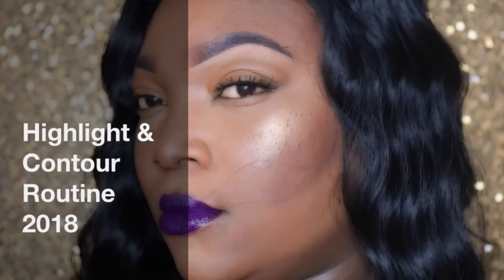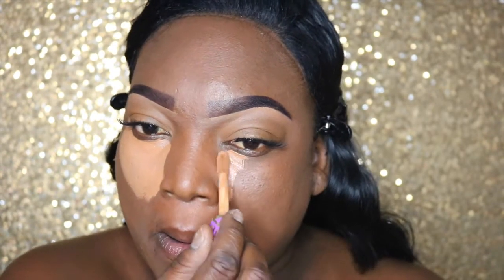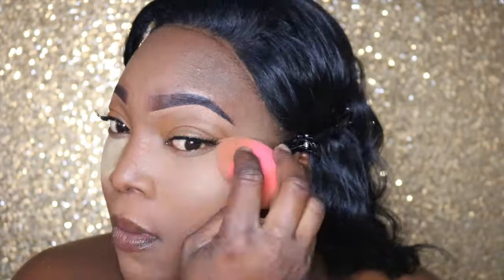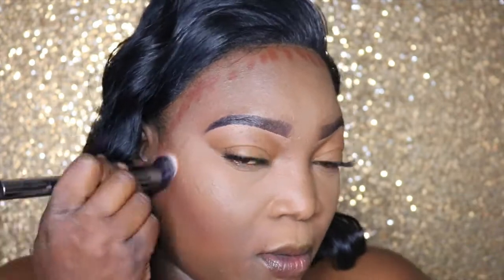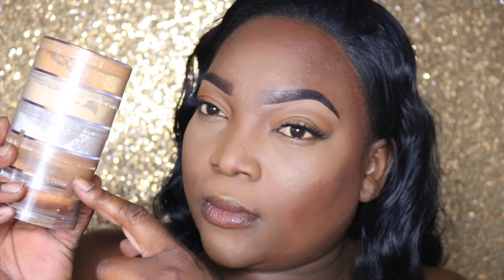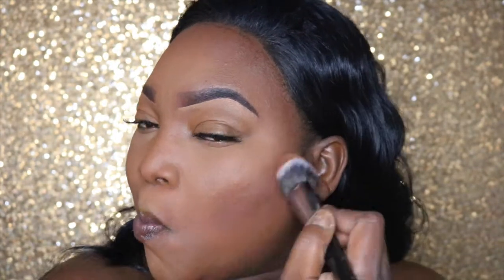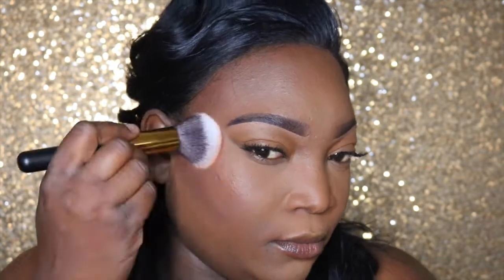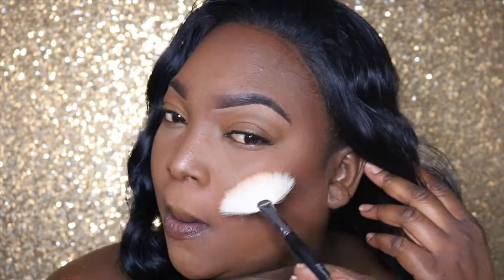Highlight & Contour Routine 2018 For Dark Skin